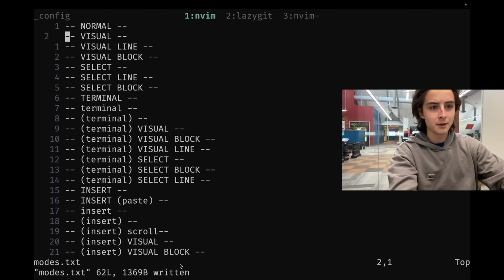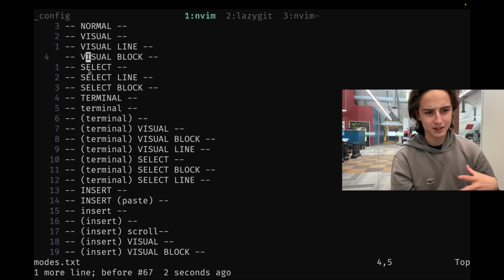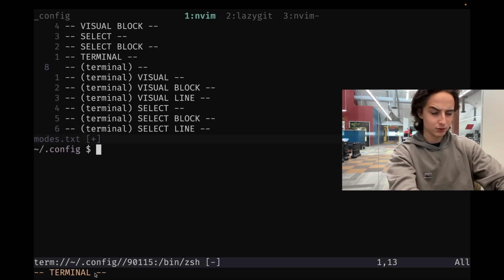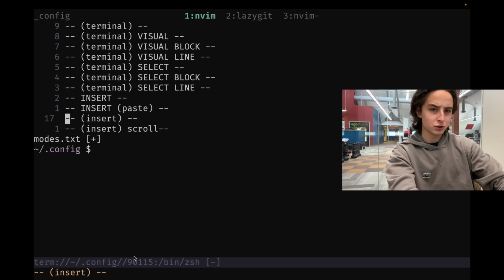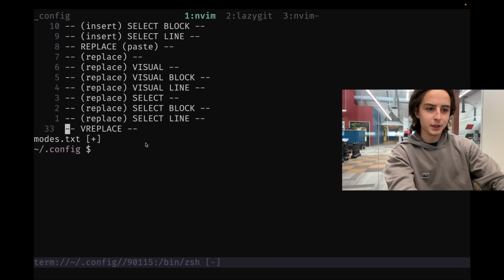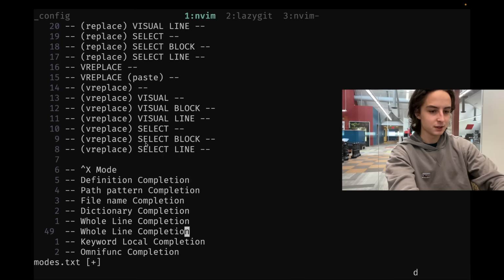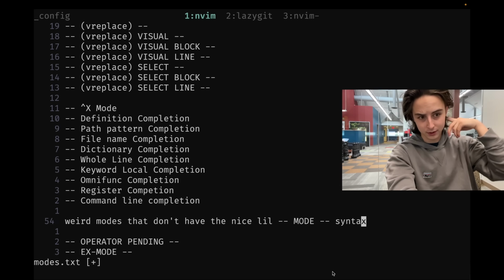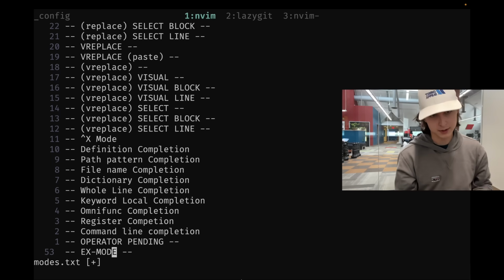Explaining every vim mode (even the weird ones)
I don't support the following social media, however I think it would be funny to have a larger following than the popular girls I knew in high school: